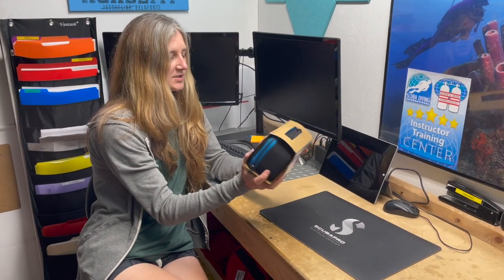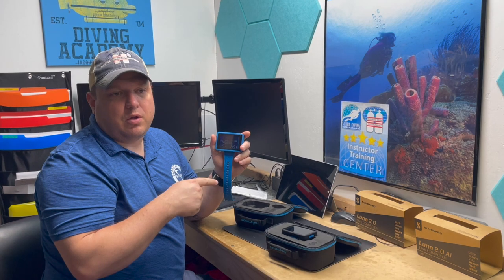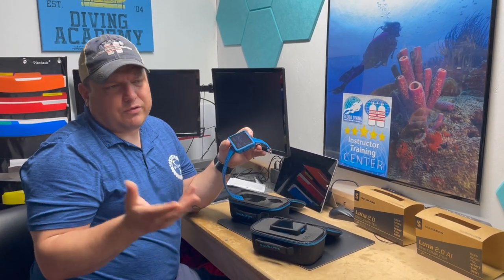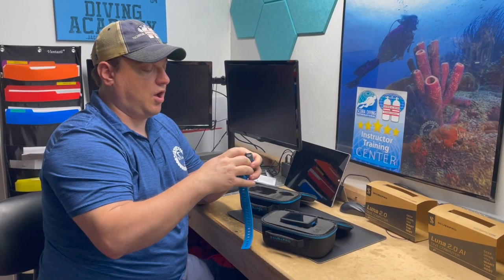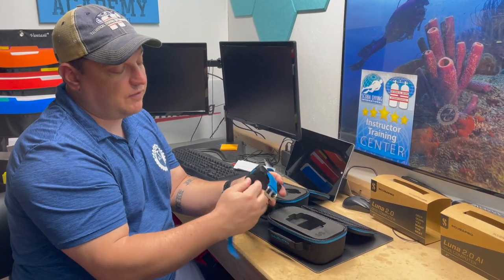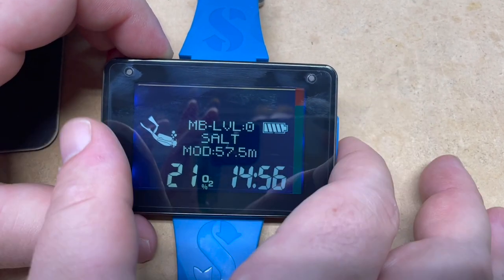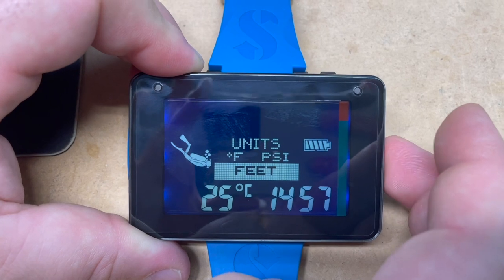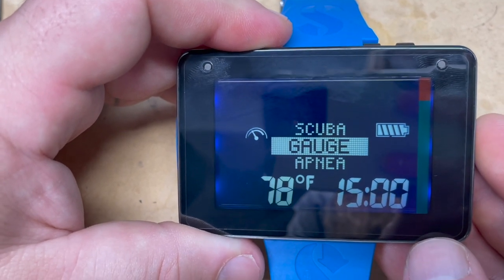ALL NEW Luna 2 0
Learn some of the cool features about SCUBAPROs new Luna 2.0 and Luna 2.0 Air Integrated (AI) wrist computer.